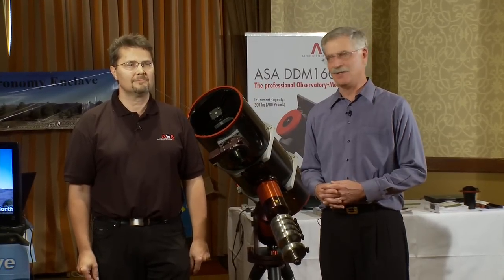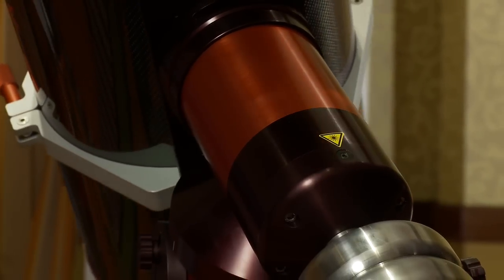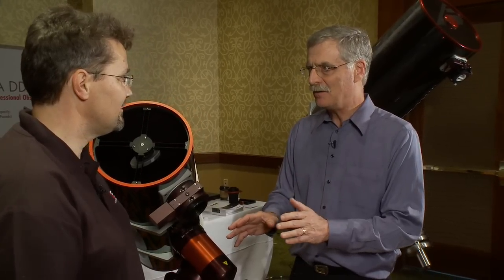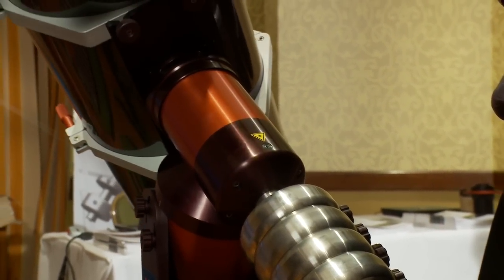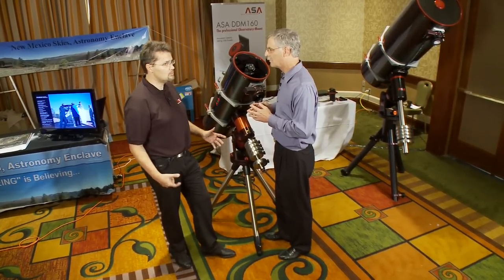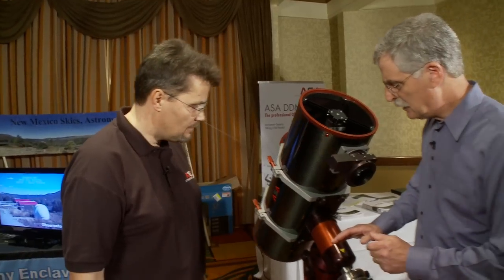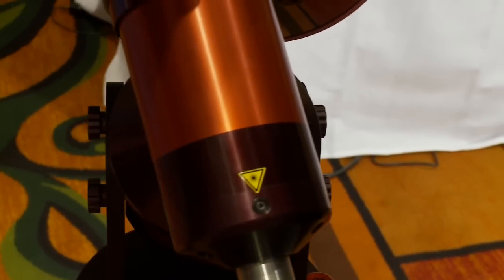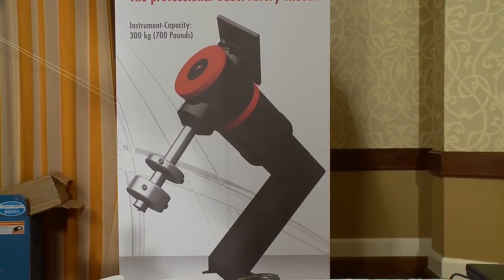ASA Astrosysteme Austria at AIC 2009 - Sky & Telescope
S&T senior editor Dennis di Cicco interviews ASA Astrosysteme about their products at the 2009 Advanced Imaging Conference.